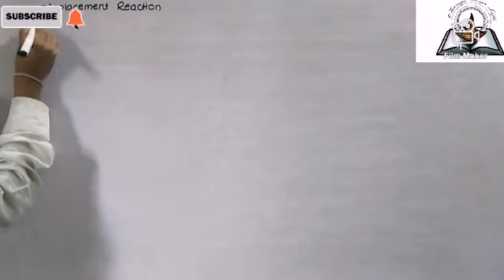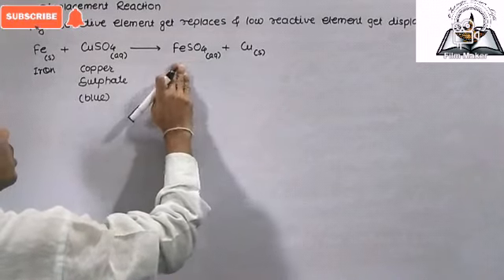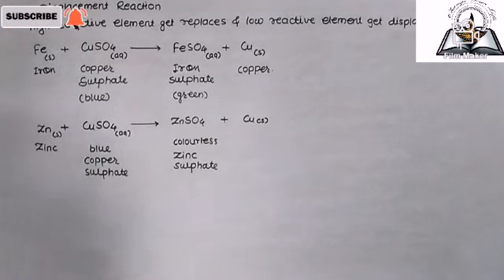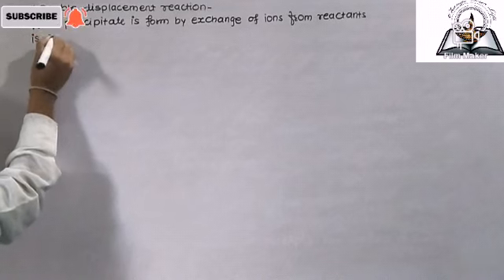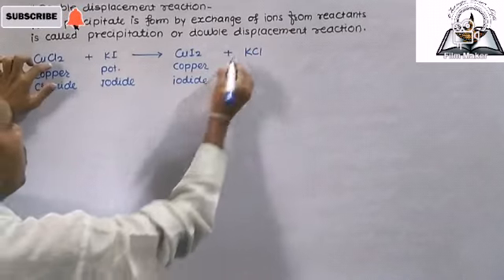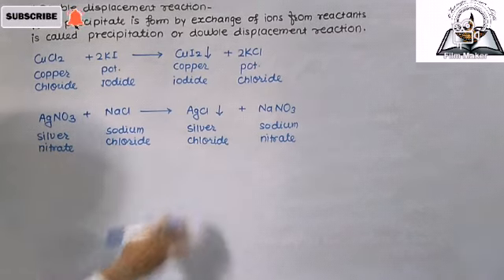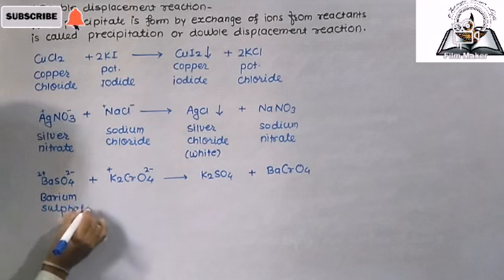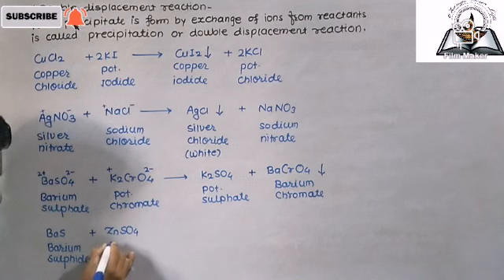Displacement and double displacement reactions.//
This online video lectures for students only.
Represented by
Rahul Tantarpale
Plot no. 23B,
Near Pushpa Bhavan
Rekha colony, Amravati

Last online video lecture on decomposition reactions.